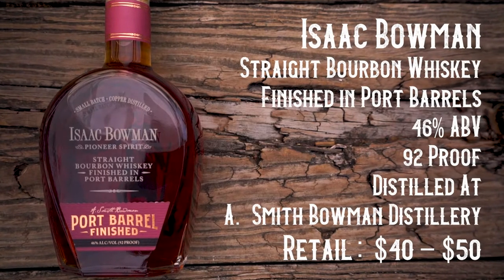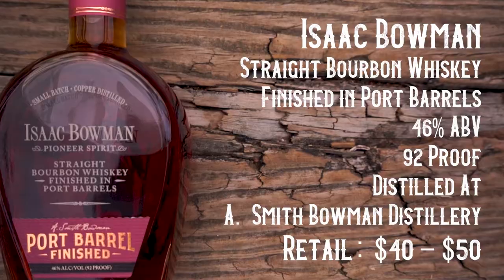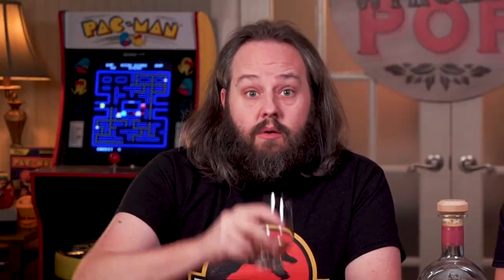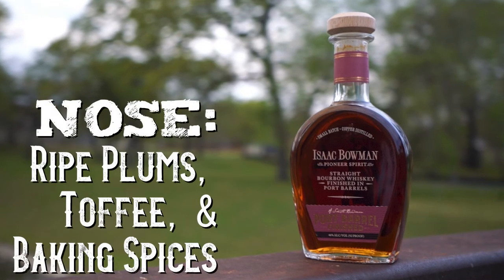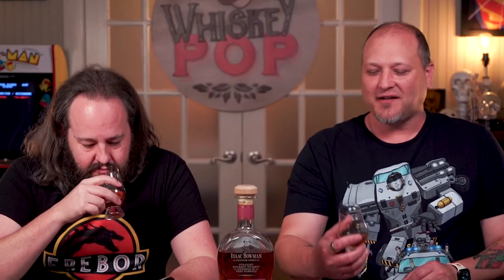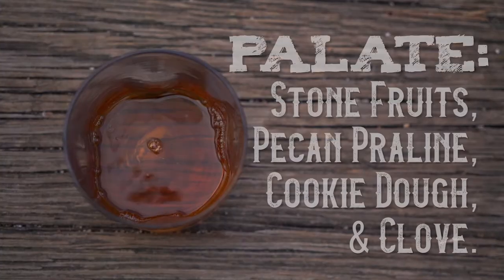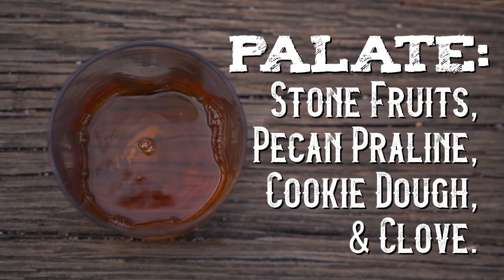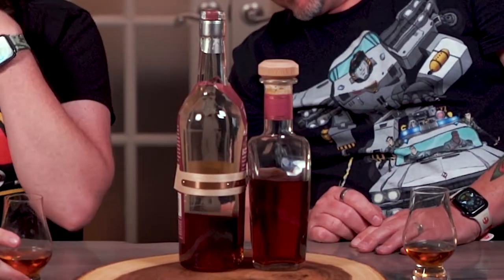We Review Isaac Bowman Whiskey PORT FINISH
Join us today on Second Pour for Isaac Bowman Whiskey Port Finish Review! Isaac Bowman whiskey comes out of Virginia from the A. Smith Bowman Distillery. how does this port finish whiskey measure up against other whiskeys? In this video we review Isaac Bowman Port Finish and then later compare it to Basil Hayden Rye Port Finish Whiskey which has port actually blended in the finished product.

Whiskey Pop contains adult situations and activities. It is intended for those 21 years of age and older .All claims made here about alcohol, whether in this video, in this description, or on our channel, are intending only for those of legal drinking age.  All links provided here should only be accessed by those of legal drinking age.